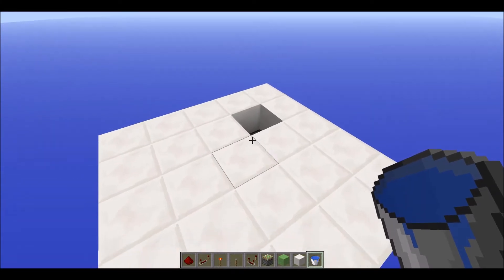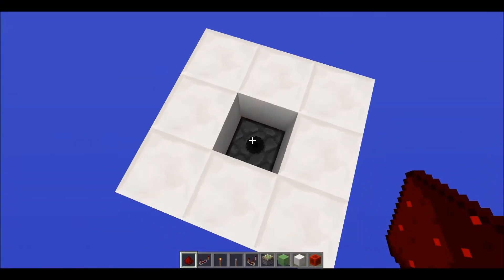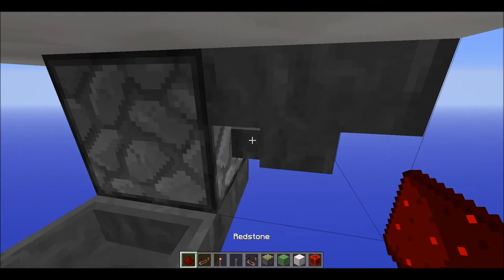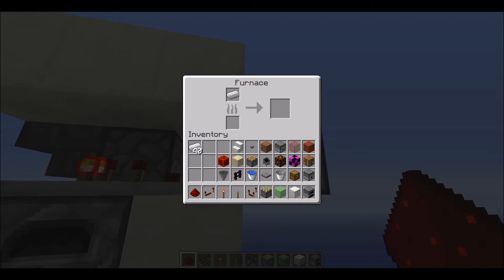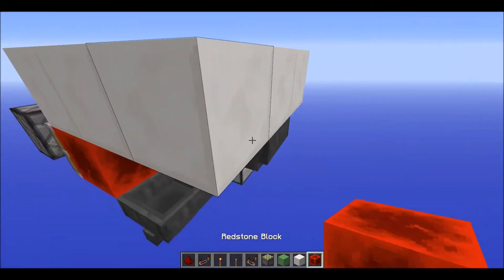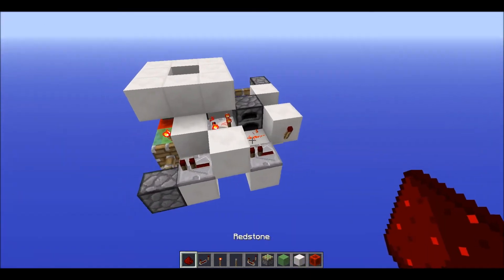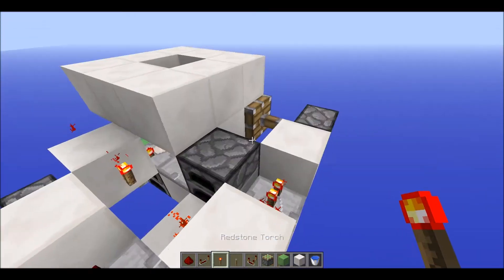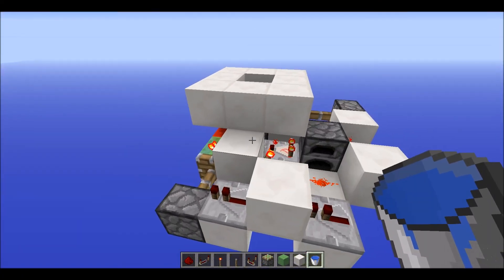Supercharged Budded Liquid Storage!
in this tutorial i show you guys how to make a Supercharged Budded Liquid Storage and the wiring is only 2x5x5!

play with me on this server:
mc.synergyserver.net